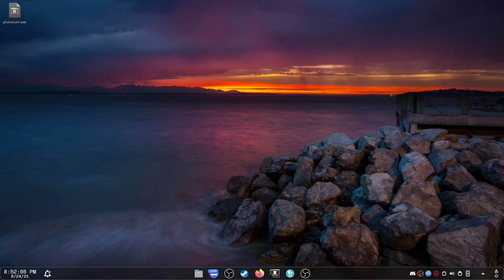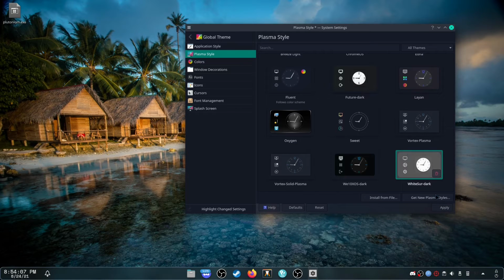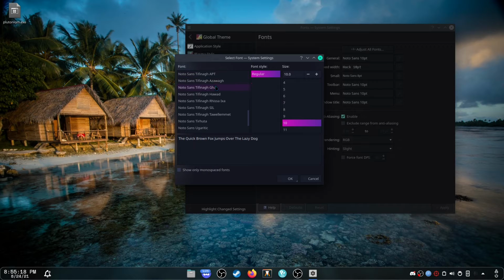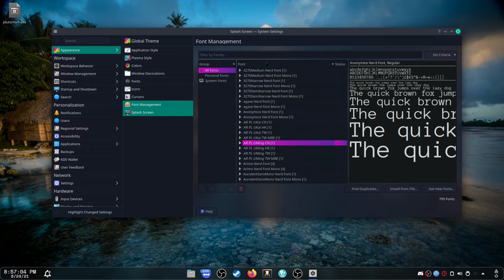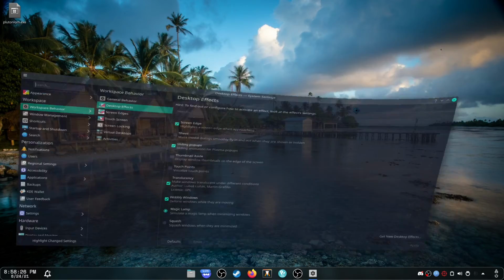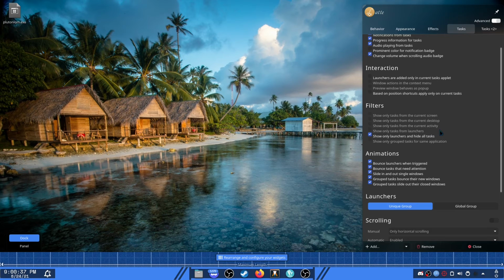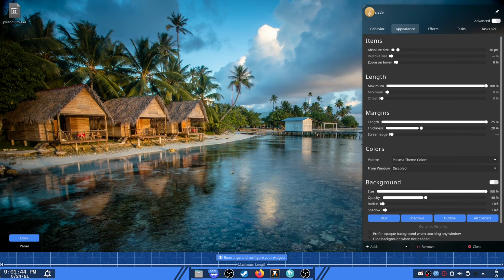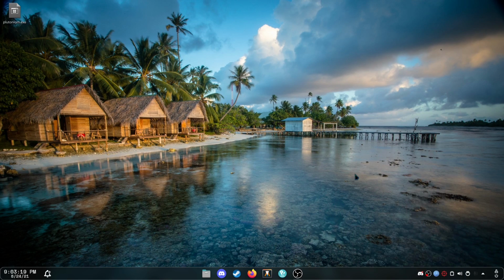My Desktop Layout (Customization on Linux is truly ENDLESS!)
Today, I finally show y'all my custom latte-dock layout and customization options with latte-dock.

==SOCIALS==
Gaming Channel: BUILDERSHED_GAMING